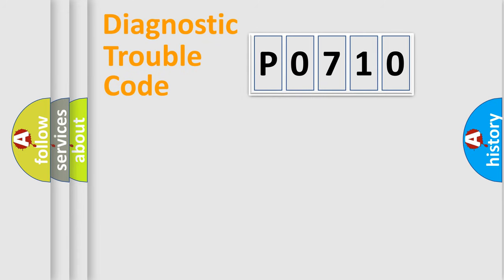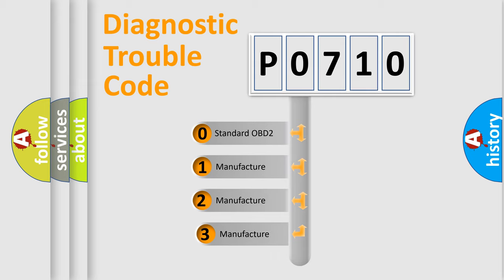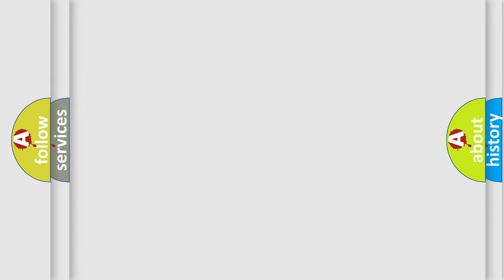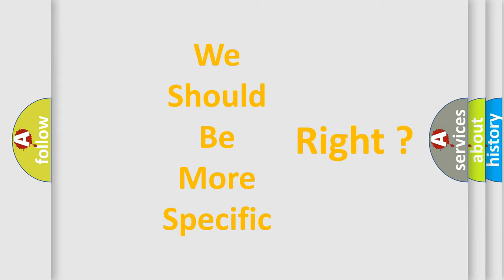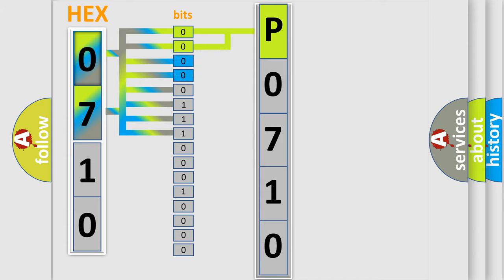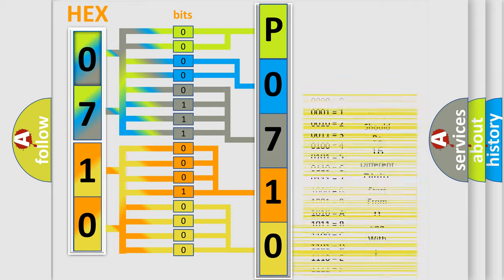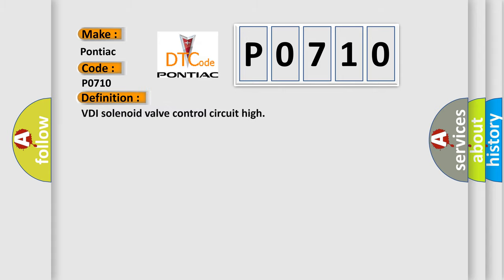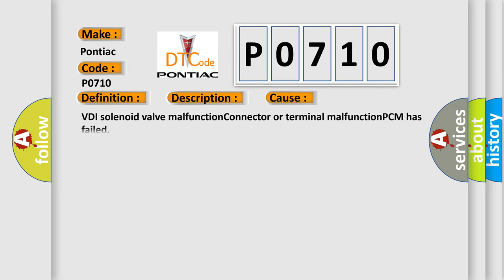DTC Pontiac P0710 Short Explanation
Contents:
0:21 Basic DTC analysis according to OBD2 protocol standard.
1:48 Insight into programming
2:58 A diagnostically understandable description of the Diagnostic Trouble Code
3:05 Basic error definition

Make:
Pontiac
Code:
P0710
Definition:
VDI solenoid valve control circuit high
Description:
The PCM monitors the VDI solenoid valve control voltage when the PCM turns off the VDI solenoid valve.If the control voltage is high,the PCM determines that the VDI solenoid control circuit voltage is high.
Cause:
VDI solenoid valve malfunctionConnector or terminal malfunctionPCM has failed